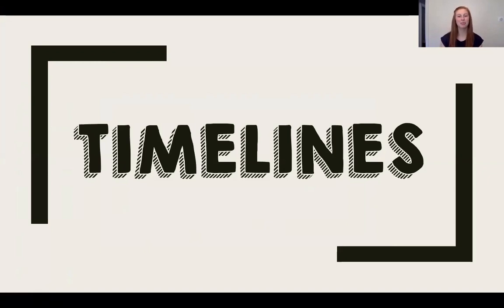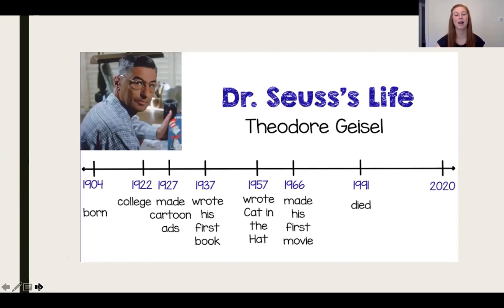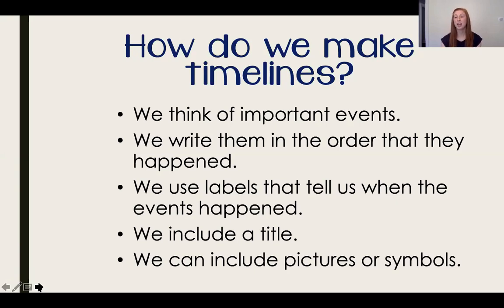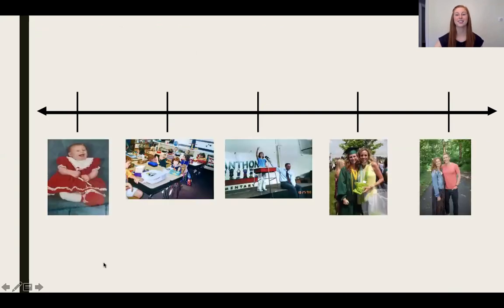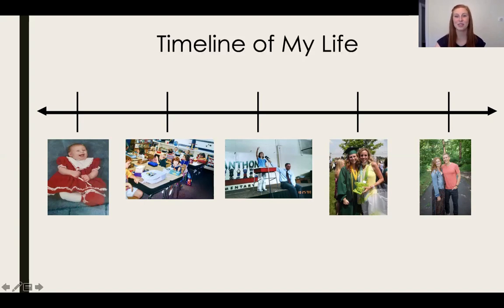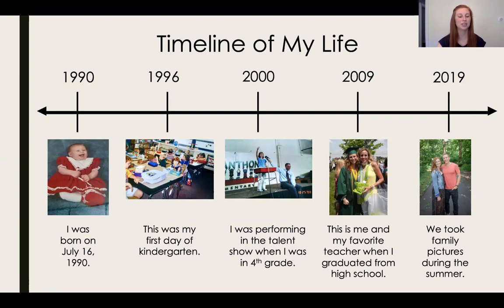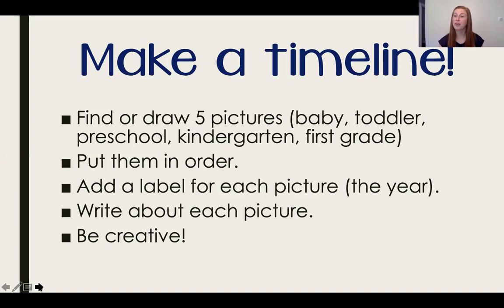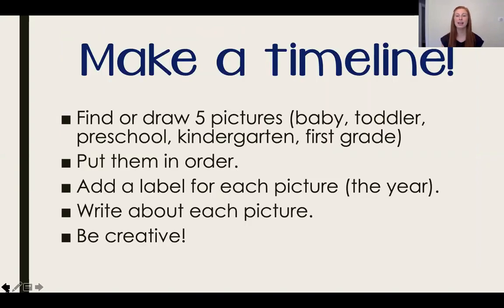Making a Timeline